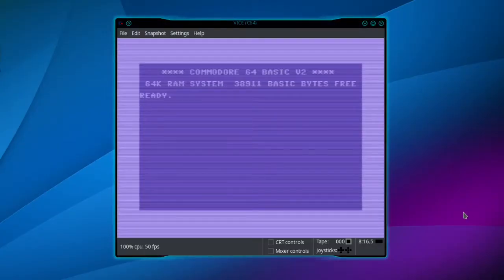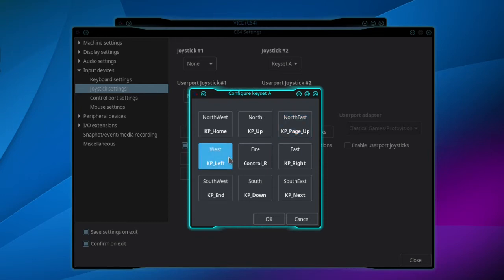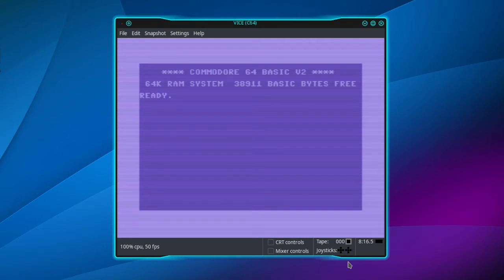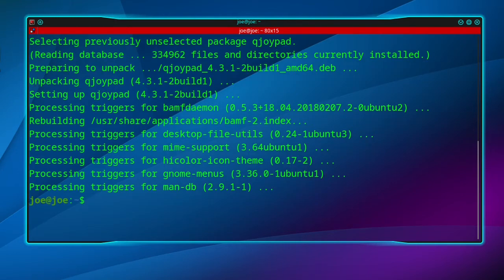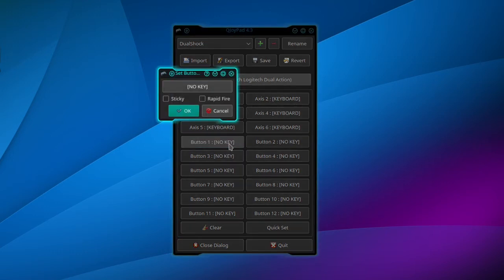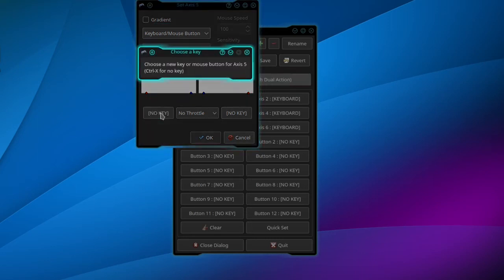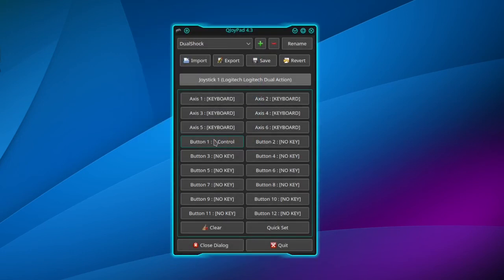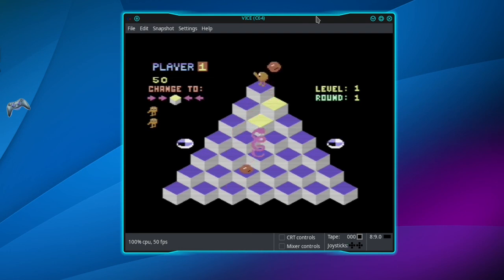Getting A Game Controller To Work With VICE C64 Emulator - Linux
How I got my Logitech dual action USB game controller to work with the VICE V3.3 Commodore 64 emulator. Mapping keys to the joystick then map the controller to the keys. I am using Kubuntu 20.04 but this will work with Ubuntu 20.04 and Linux Mint 20.